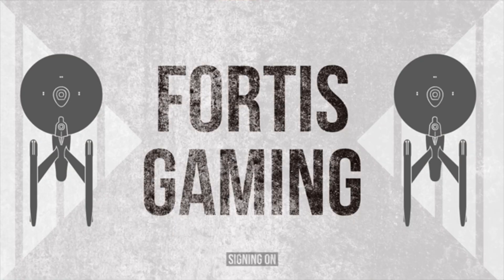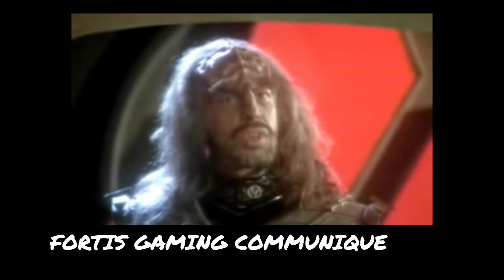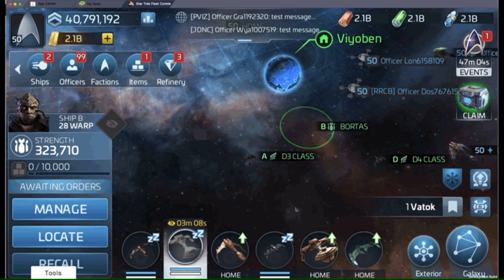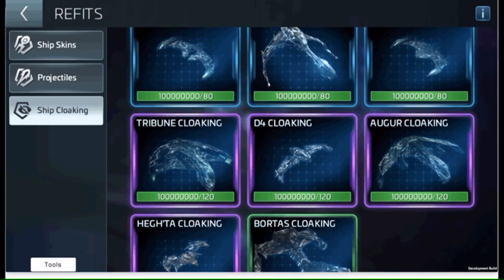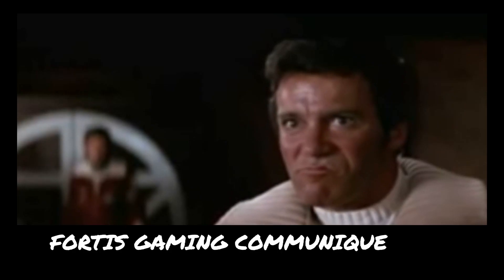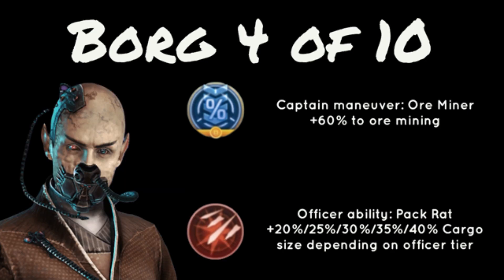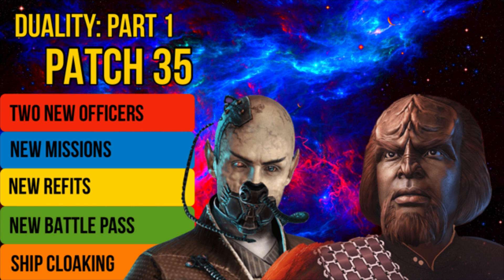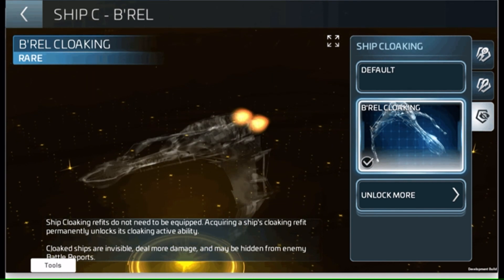Sir, I protest, I am not a merry man! - Patch 35 hits Star Trek Fleet Command!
Two new officers have arrived in Star Trek Fleet Command! Join us as we explore the two new officers, new ship cloaking, new Battle Pass, cosmetics and more! In this standalone arc after TNG what do the devs have in store for us? We’ll have to wait and see!